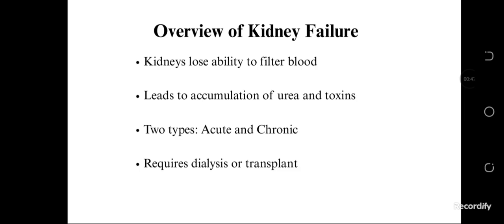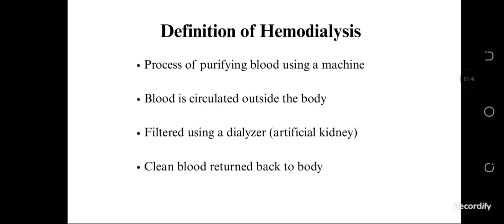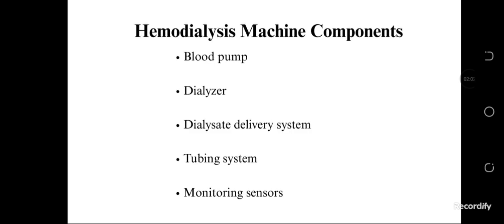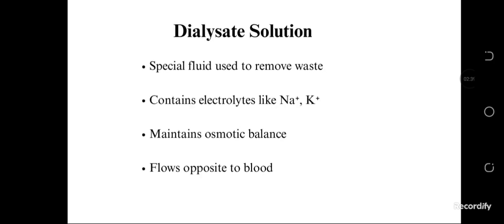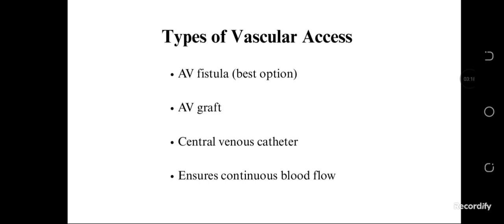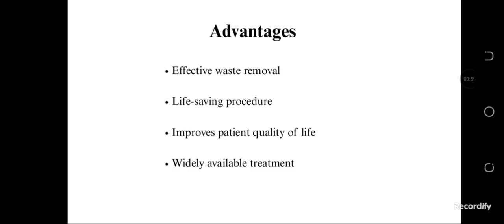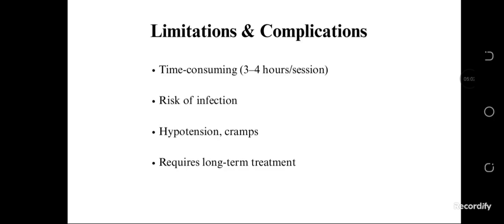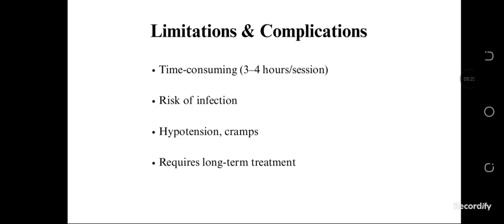Assistive technology in Hemodialysis